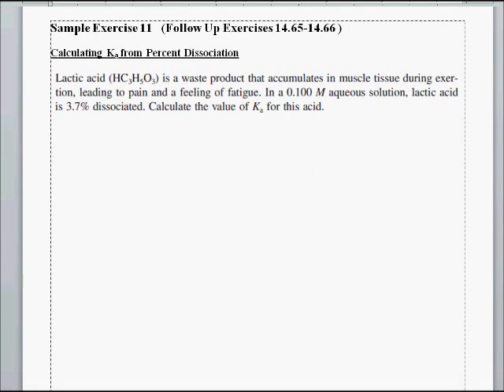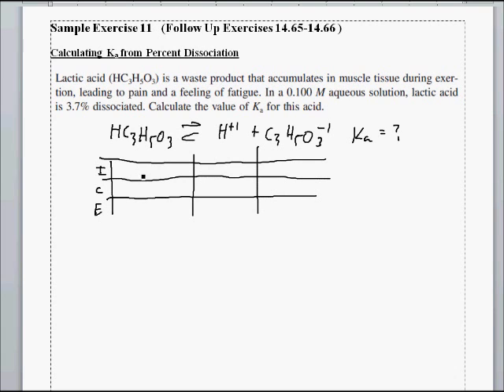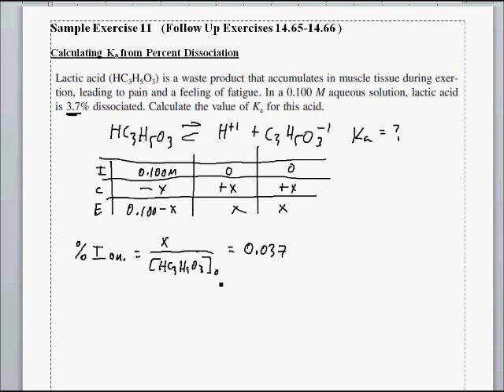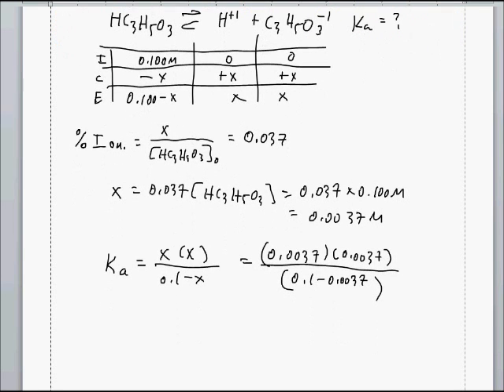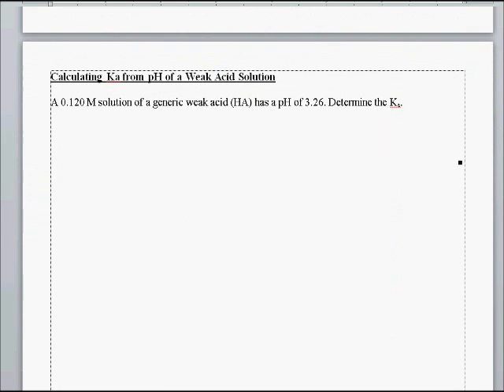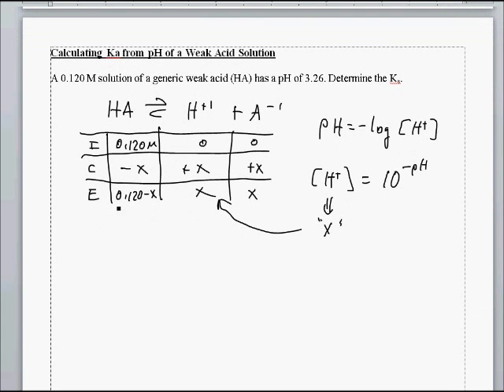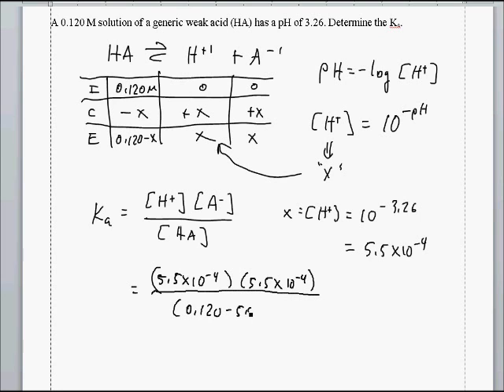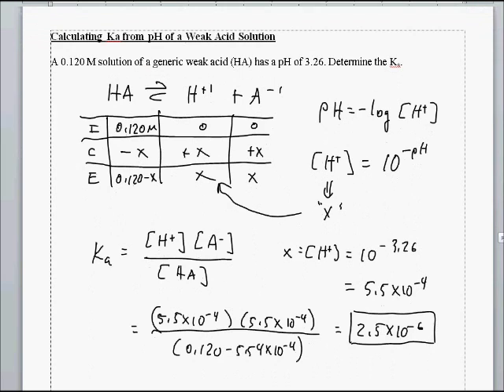weak acids percent ionization 2